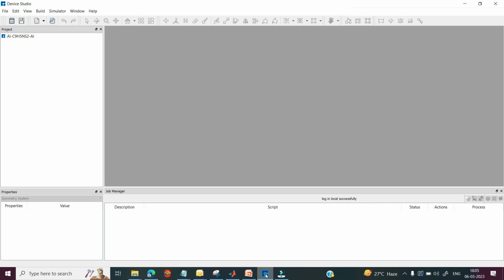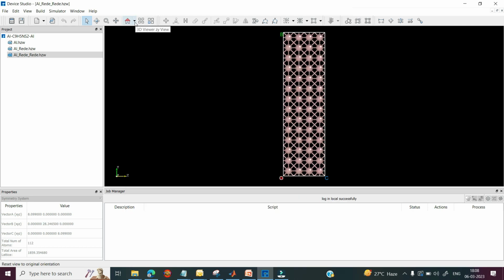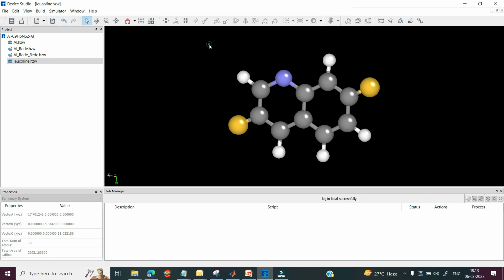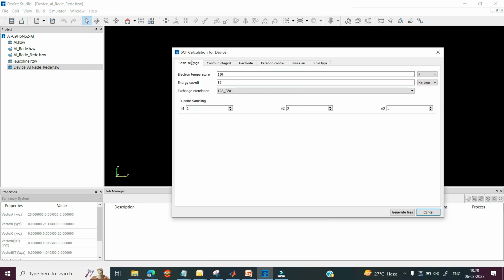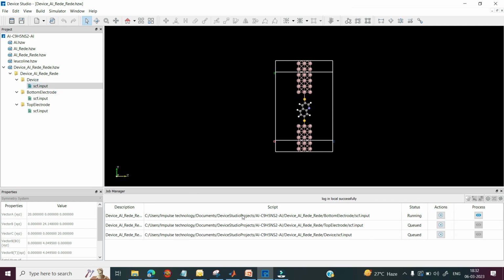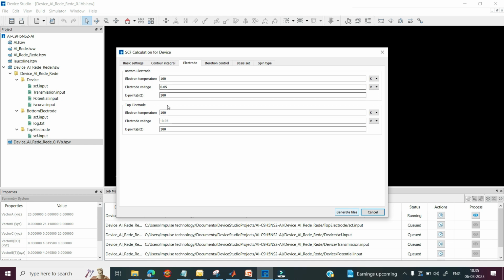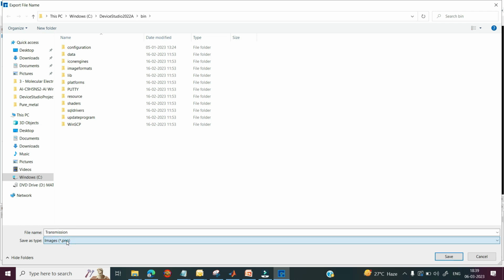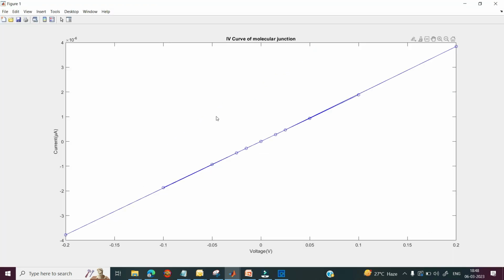Al-C9H5NS2-Al molecular device transport by NanoDCAL Software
This part is the transport calculation of a molecular junction. The left and right electrodes are all Al nanowires, and the central scattering area contains the buffer layer and C9H5NS2 molecules. When a H+ or K+ is placed near the N atom of the C9H5NS2 molecule, the transmission and IV curve characteristics of the system have undergone significant changes. Based on this phenomenon, we believe that Al-C9H5NS2-Al can be used as a good single-molecule electronic sensor to distinguish positive monovalent cations.